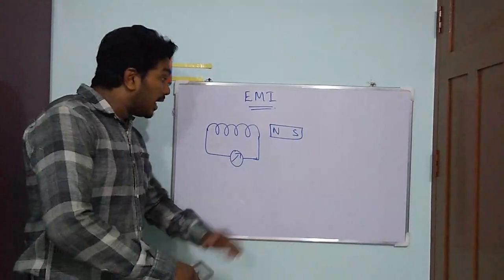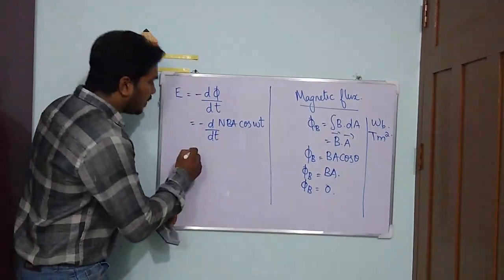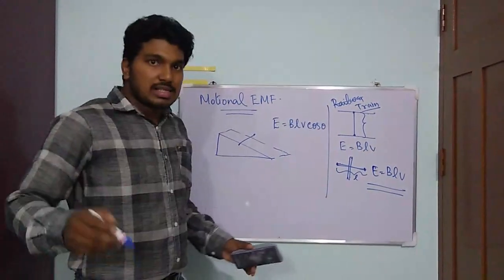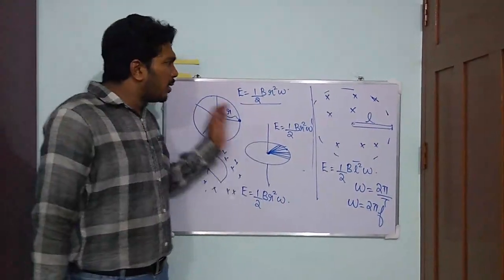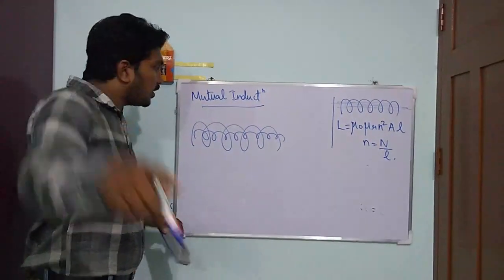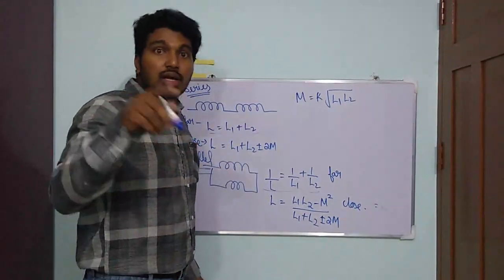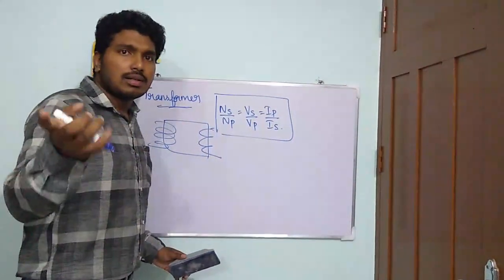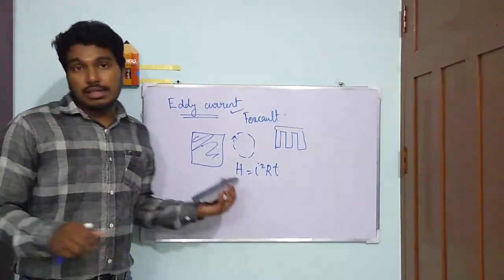Electromagnetic Induction l EMI l NEET l KEAM l JEE l Brief Revision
For Online Tuition's for classes 7th - 12th, Contact or WhatsApp @ 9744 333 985

This is brief overview of the chapter Electromagnetic Induction.